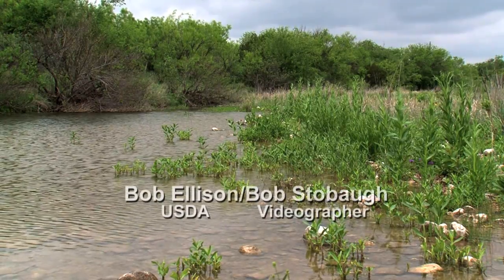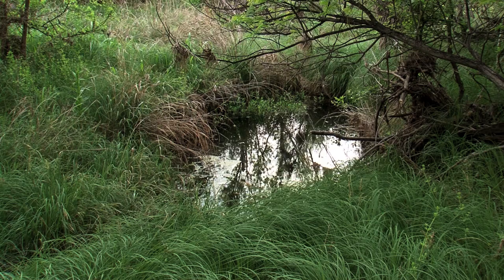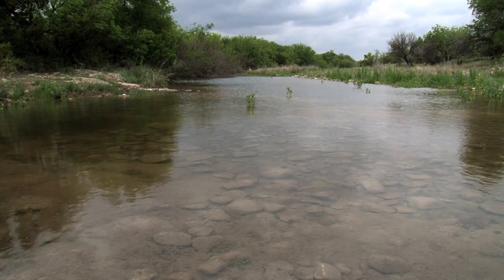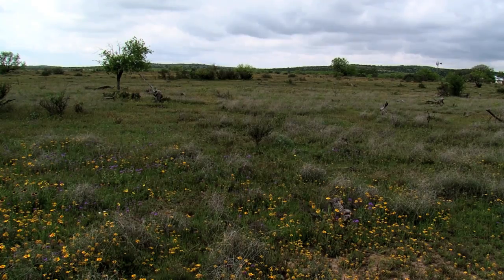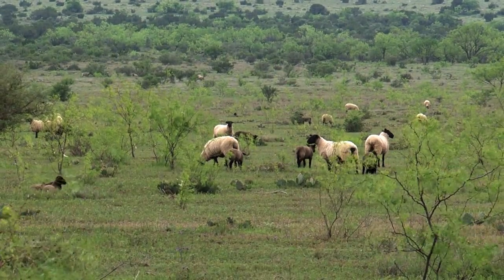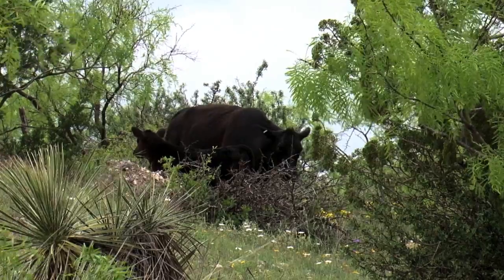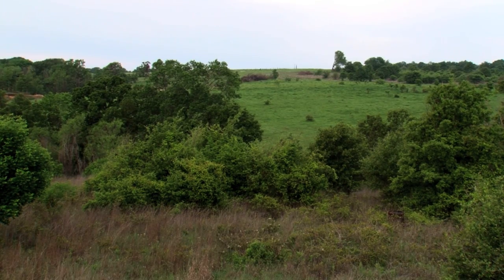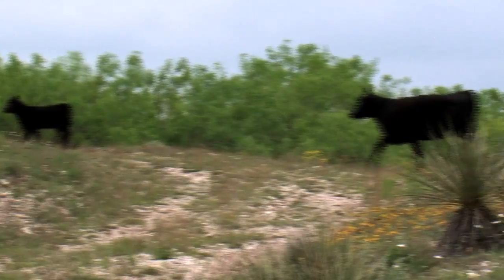Preserving Green Grazing Even During Drought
USDA is helping ranchers learn to keep some green on their land even during drought.